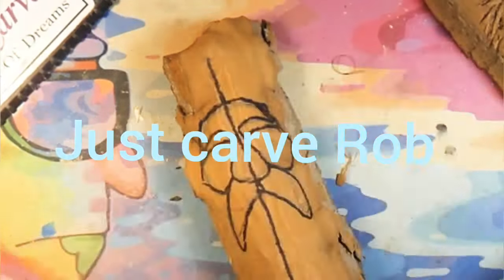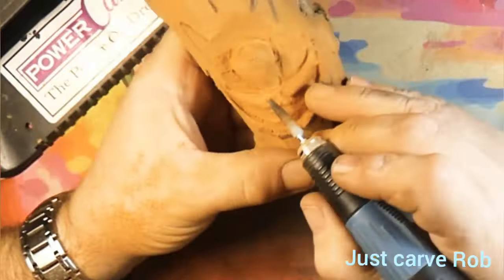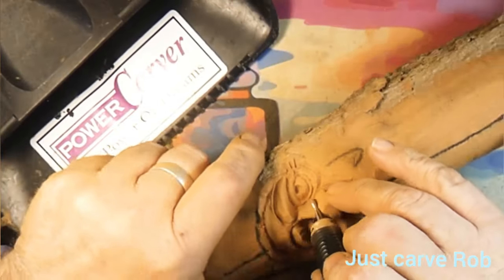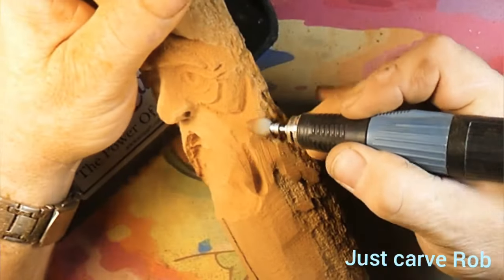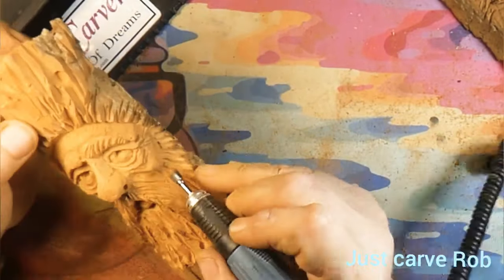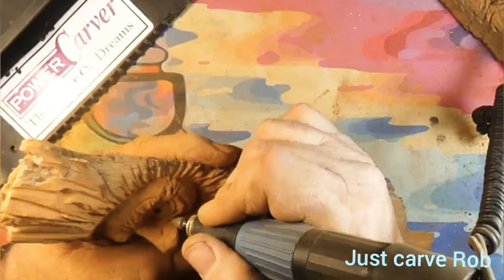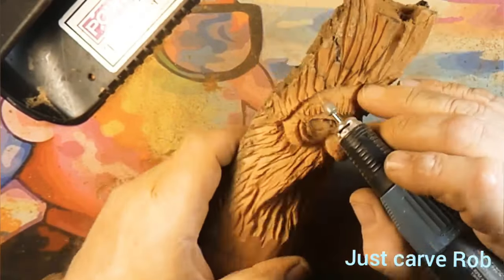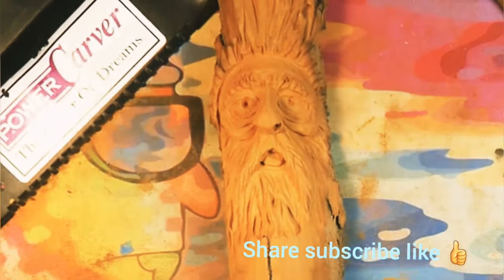Dremel carving a cottonwood bark wood spirit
save 5% on your next kutzall burr order use the code CARVEROB